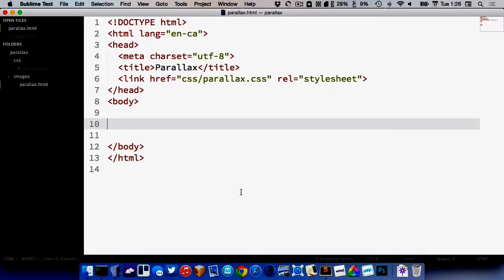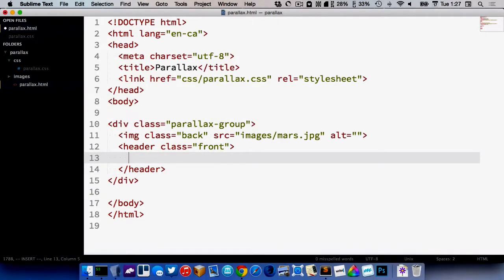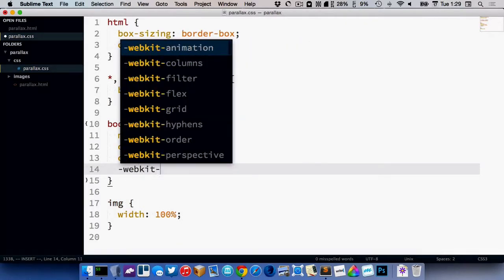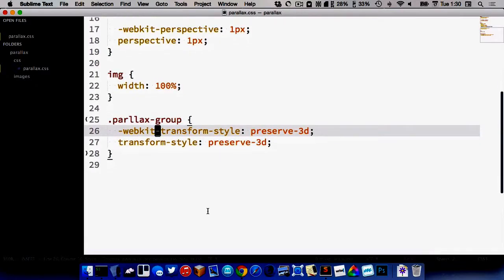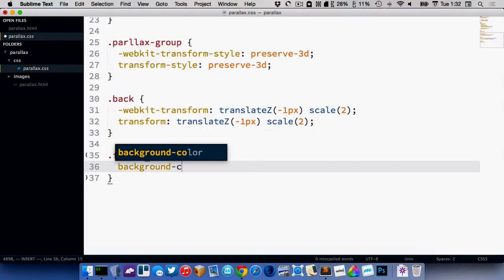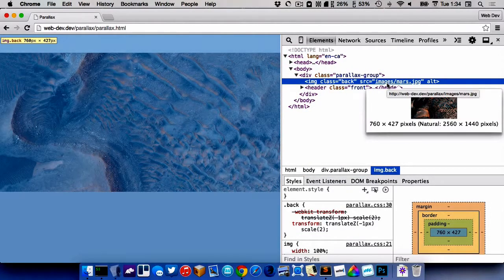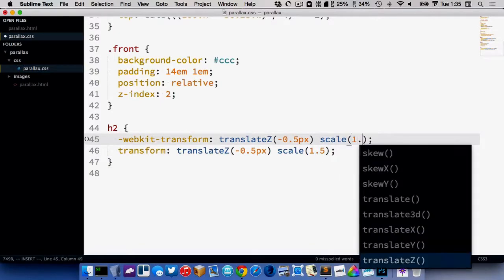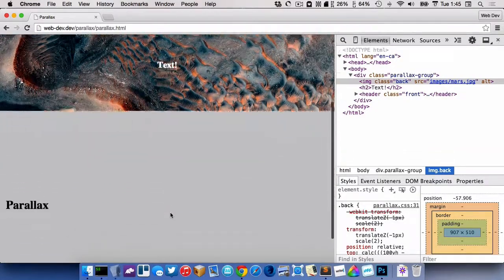CSS3 - Parallax effect - animation